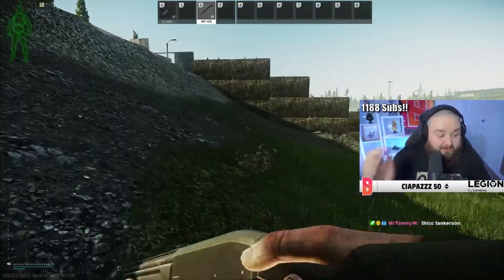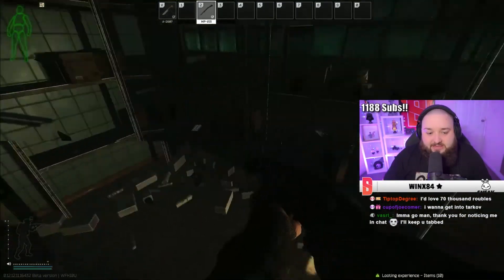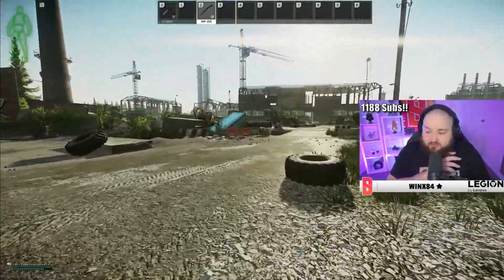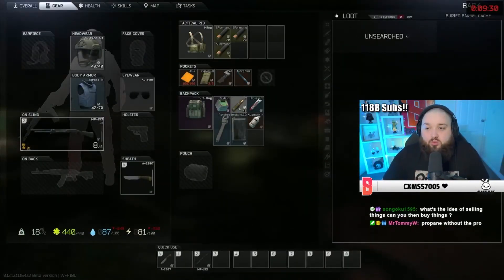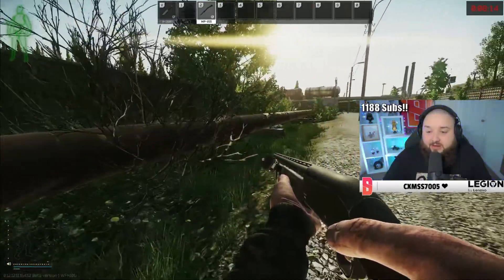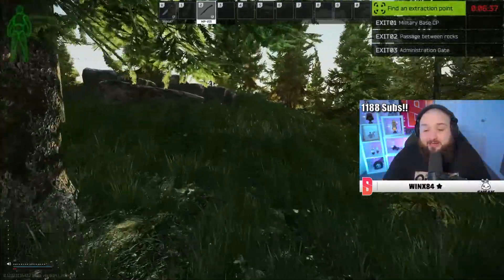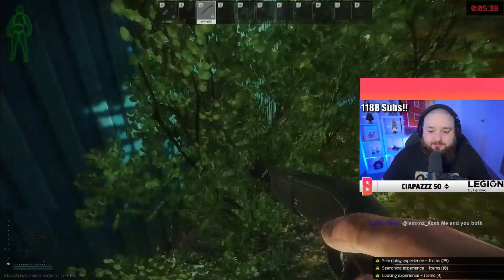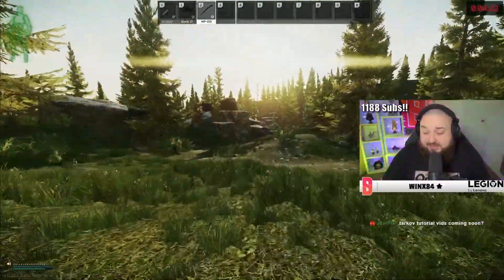**400k PER RAID** - TARKOV SCAV STASH ROUTE 12.12 - CUSTOMS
This route always works a treat for me, almost ALWAYS coming out with 300k-400k. Bare in mind finding loot in Tarkov will always include an element of luck, but this WILL help your chances!!

Follow the socials below!!